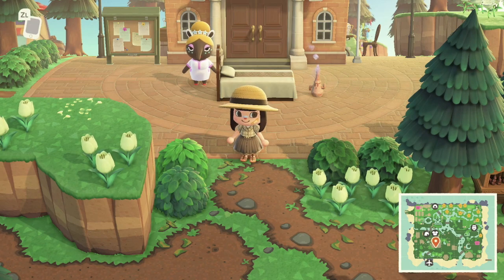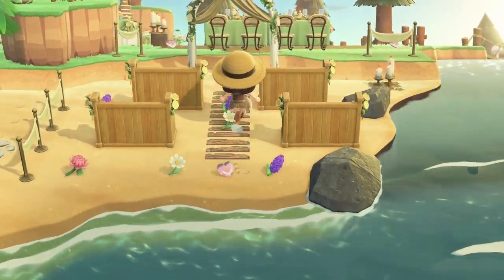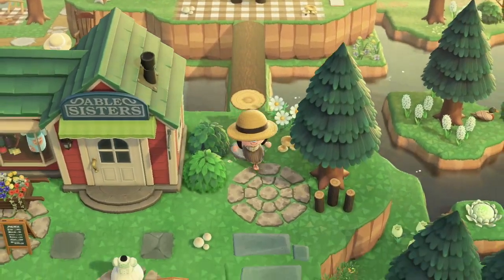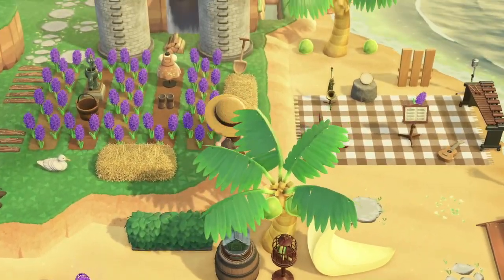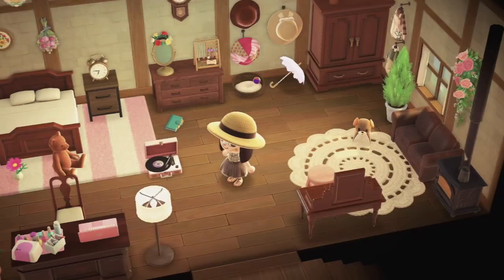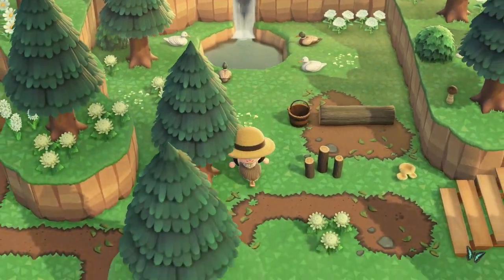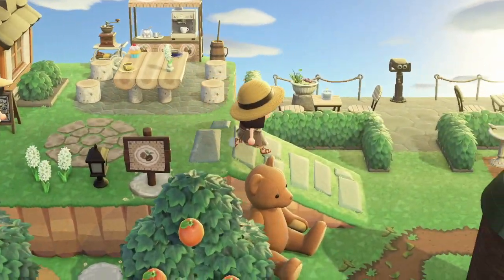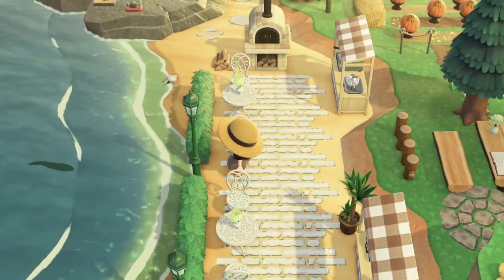Gorgeous & Woodsy Cottagecore Island Tour (Animal Crossing: New Horizons)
This has to be the most beautiful cluttered cottagecore island I have seen yet. Asheville can be described as a woodsy and witchy cottagecore island, with spots such as the iconic pumpkin patches, a coffee farm, and the cutest post office. 😱 Keep watching to see why this is one of my favorites! ♡

✰ ABOUT ME ✰
name: kayla
age: 23
favorite games: animal crossing, pokemon series, zelda breath of the wild, farcry primal, red dead redemption
equipment: elgato capture card hd60s, usb microphone, nintendo switch, imovie, macbook pro